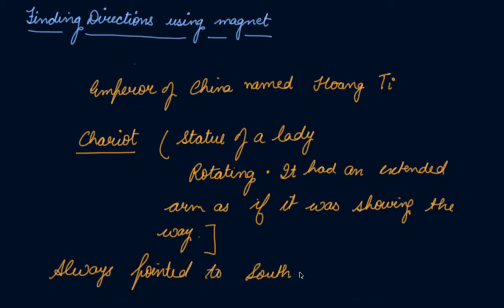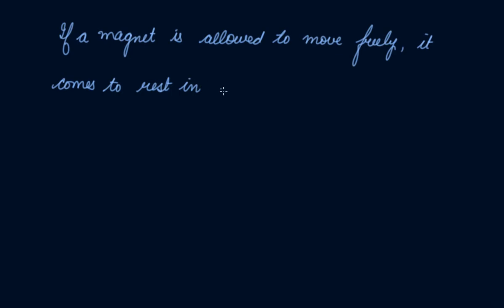Finding Directions Using Magnet | Class 6 Physics Fun with Magnets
Finding Directions Using Magnet | Class 6 Physics Fun with Magnets by Parul Madan